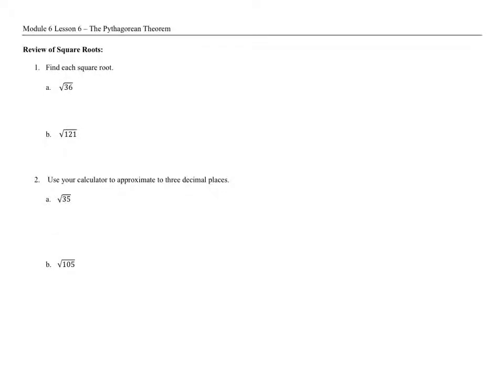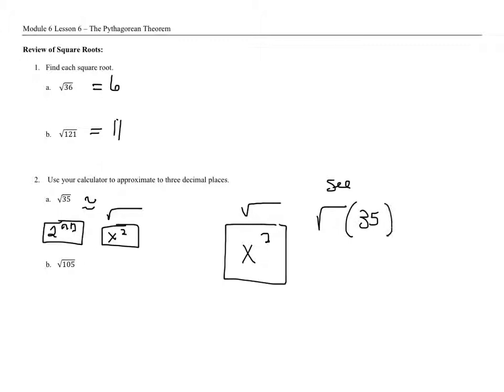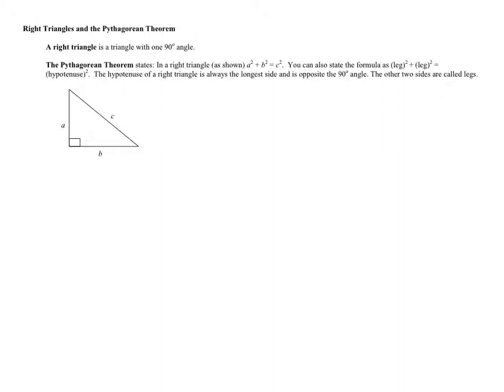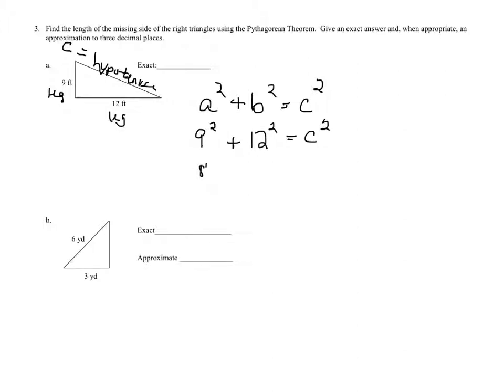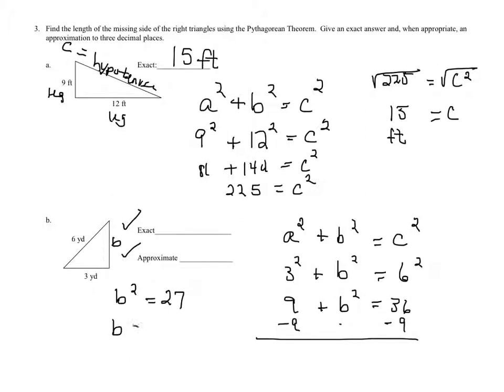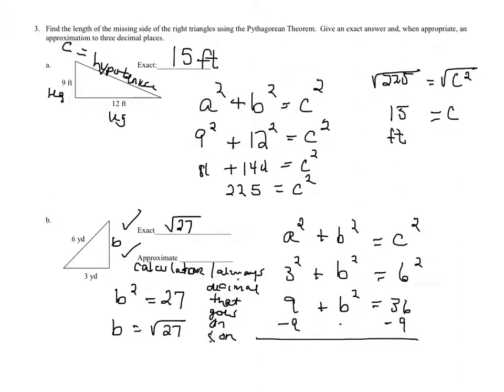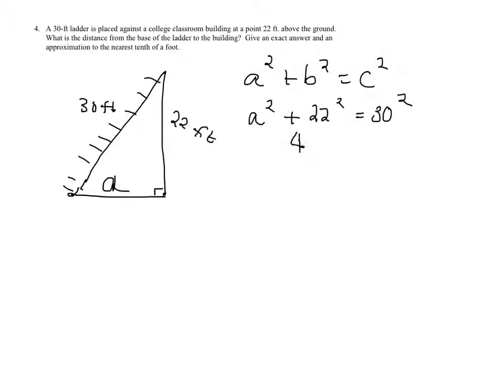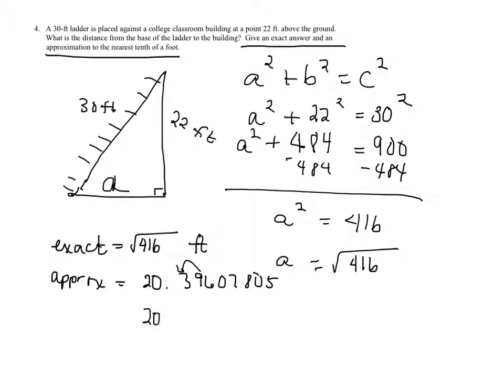module 6 lesson 6 recording